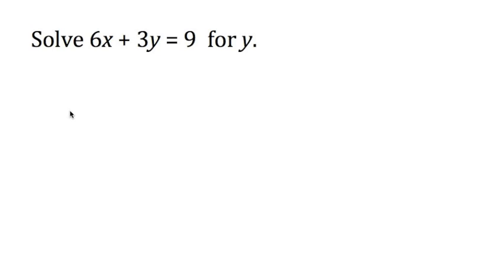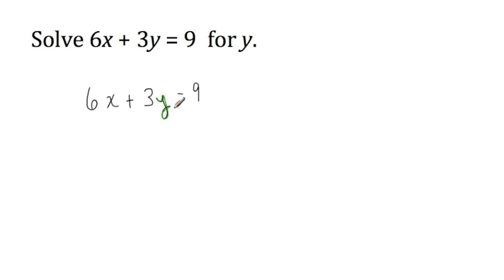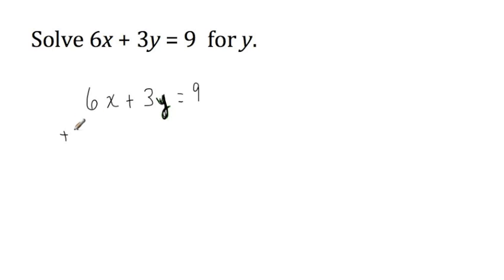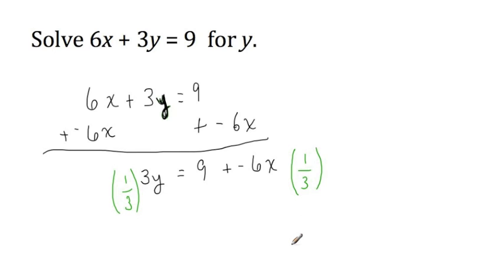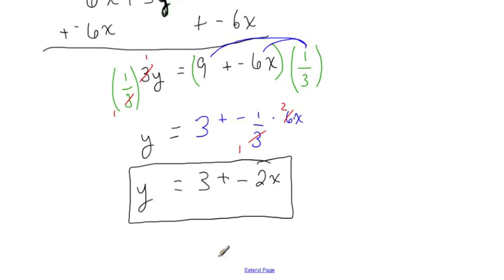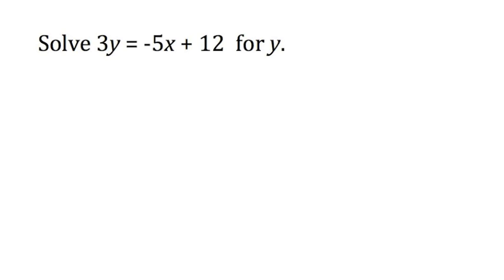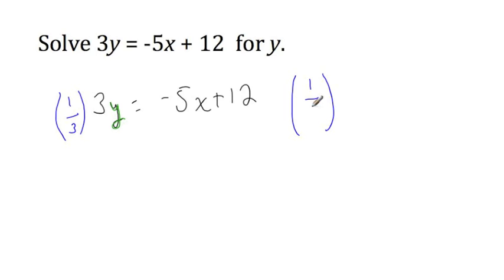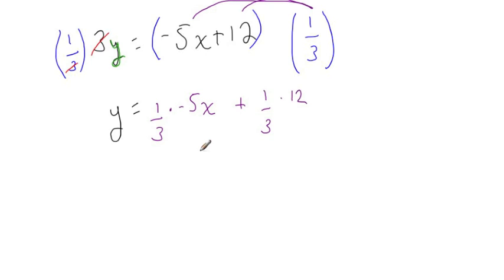Equations - Solve for y.m4v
This video uses the steps for solving an equation to solve various equations with x and y for y.  This is a common strategy when working with linear equations that need to be graphed.